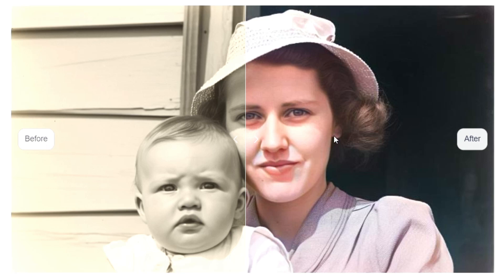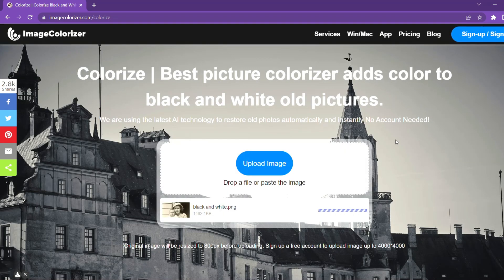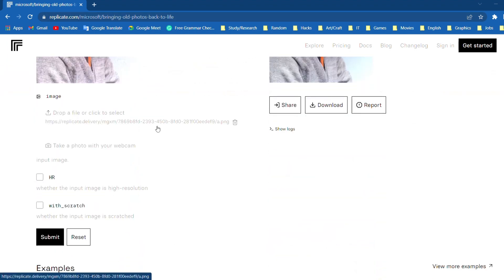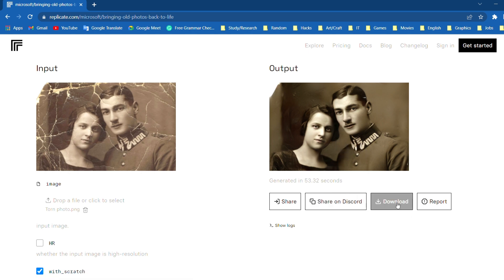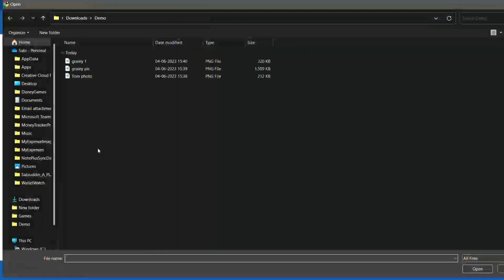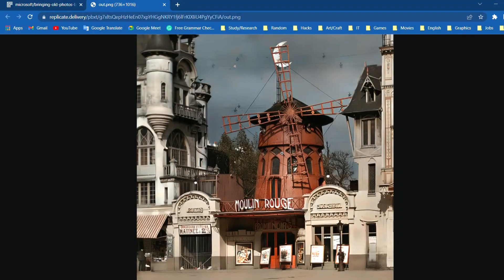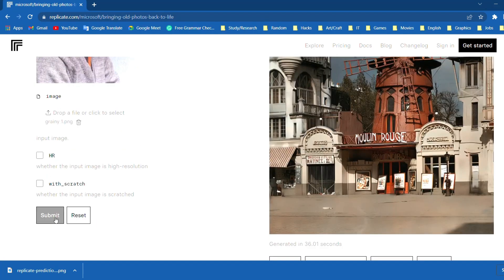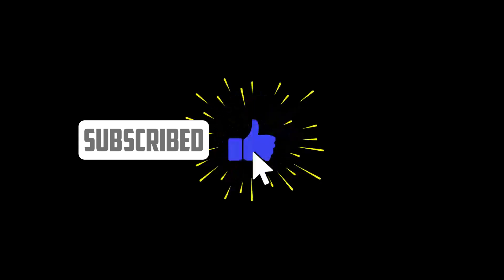How to RESTORE and COLORIZE Old Photos in 1 Click for FREE - AI Repair Old Photos - NO Photoshop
Hey Guys!! In this video tutorial, I will show you how to effortlessly restore and colorize your old photos with just one click, using a revolutionary AI-powered technique. No need for expensive software like Photoshop, as we bring you the magic of AI restoration.
If you have been wondering how to restore and colorize your cherished old photographs, this tutorial is exactly what you need. I will guide you through the step-by-step process of photo restoration, demonstrating how to repair and fix old photos with incredible ease.

Timestamps:
0:09 - Color Old Photos
1:00 - Restore Torn photos
2:08 - Deblurring, Removing Noise and Grains
3:10 - Fix Colors and Clarity

AI magic takes center stage in this video, allowing you to effortlessly transform black and white photos into vibrant, colorized masterpieces. Witness the power of AI as it breathes new life into your nostalgic memories.

Throughout this tutorial, we will cover essential topics such as photo restoration, old photo restoration, colorization techniques, and how to repair old photos. Discover the secrets behind achieving flawless results, all without the need for any advanced editing skills.

Whether you are an aspiring photographer, a history enthusiast, or simply someone looking to revive old family photographs, this video is for you. Join us on this exciting journey as we explore the incredible possibilities of photo restoration and colorization.

Make sure to watch until the end to unveil the hidden potential of your old photos. Don't miss out on this opportunity to learn how to restore and colorize your precious memories in just one click!

One solution to all your below queries:-
how to restore and colorize old photos
photo restoration
old photo restoration
colorize
restoration
repair old photos
colorize black and white photos
fix old photos
how to restore and colorize old photos without photoshop
how to colorize old photos without photoshop
how to restore old photos without photoshop
old photo restoration without photoshop